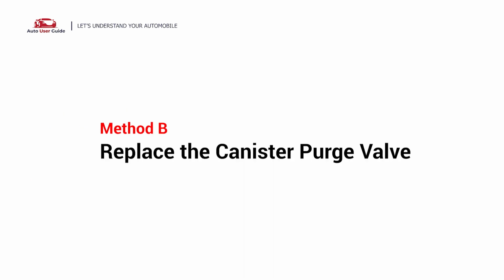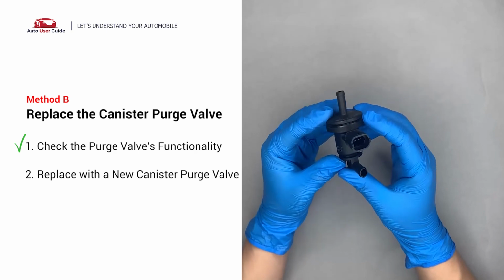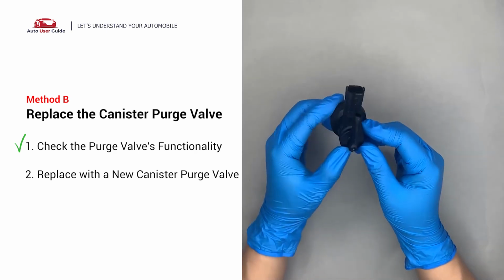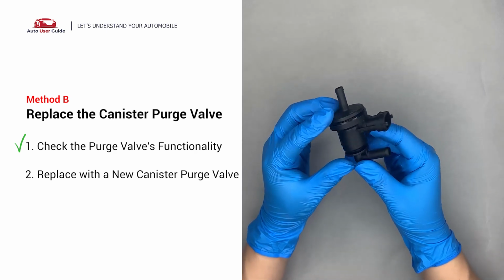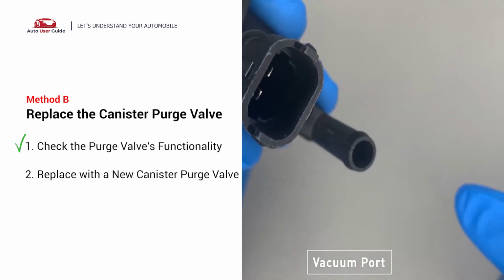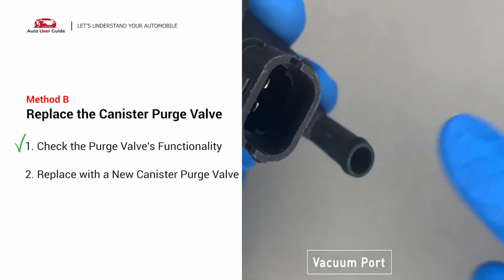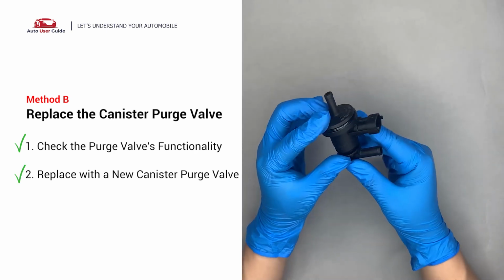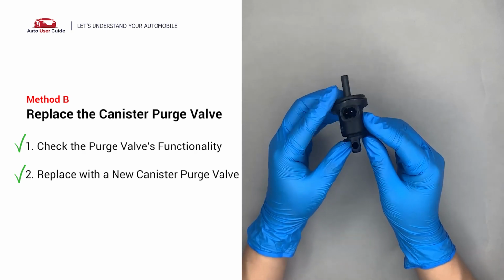How To Fix P0442 Error in BMW : Complete Fixing Guide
Is your BMW’s Check Engine Light on with the code P0442? Don’t worry — this video covers everything you need to diagnose and fix the issue related to a small EVAP system leak, step-by-step! ✅

Fix Engine Code P0442 Easy DIY Method A | The Gas Cap
* Check the Gas Cap Condition
* Clean with the WD-40 Cleaner

Fix Engine Code P0442 Easy DIY Method B | The Canister Purge Valve
* Check the Purge Valve's Functionality
* Replace with a New Canister Purge Valve

✅ What You’ll Learn in This Video:
✔️ What the P0442 error code means in BMW models
✔️ Signs and symptoms: check engine light, fuel odor, and more
✔️ How to check and replace a loose or faulty gas cap
✔️ Inspecting EVAP hoses, charcoal canister, and purge valve
✔️ Resetting the code after the repair 🧰

Whether you own a BMW 3 Series, 5 Series, X3, X5, or even a sporty M model, this guide walks you through two common and cost-effective fixes to clear the P0442 code—no fancy tools or deep mechanical knowledge needed! 🛠️